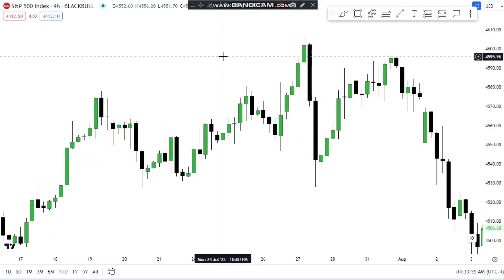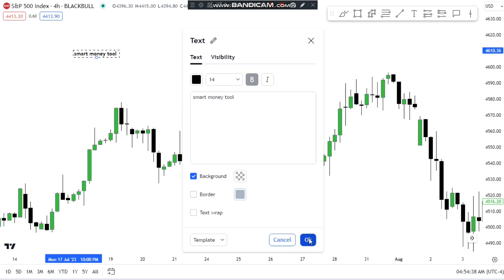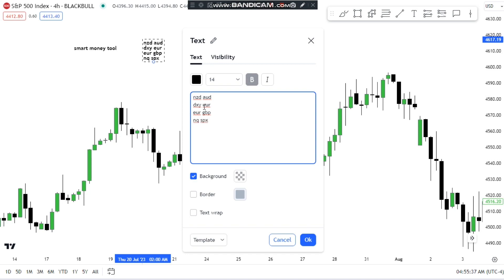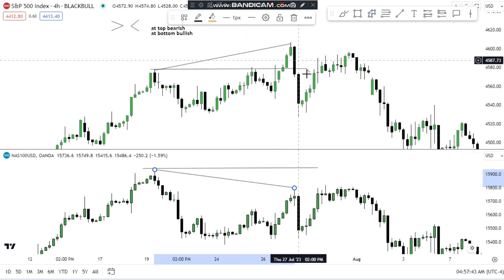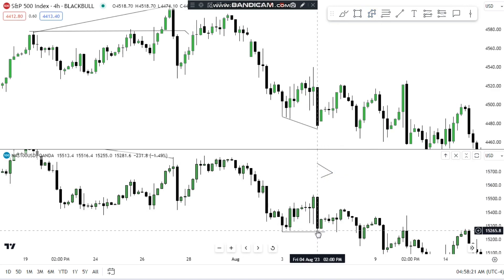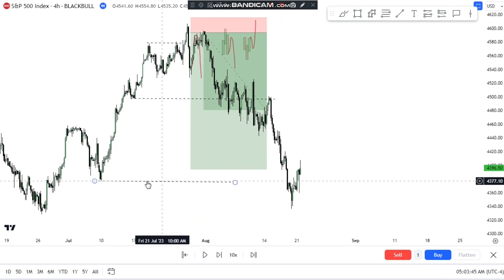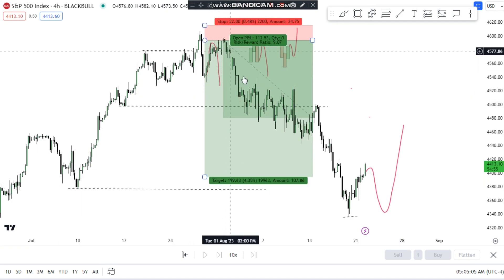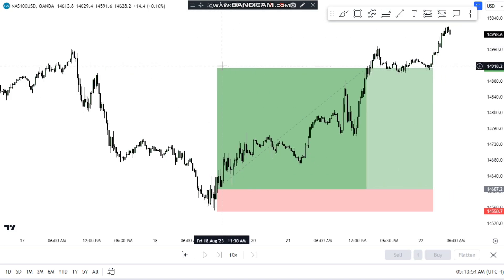This is why ICT uses SMT in 90% Trades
In this lecture I've explained and backtested the most important ict concept which is SMT Divergence and also I've covered ict order blocks which is a correlated thing